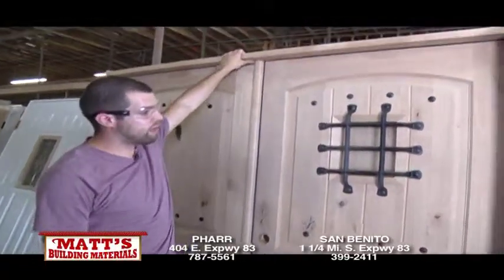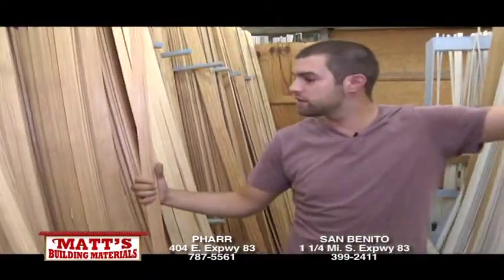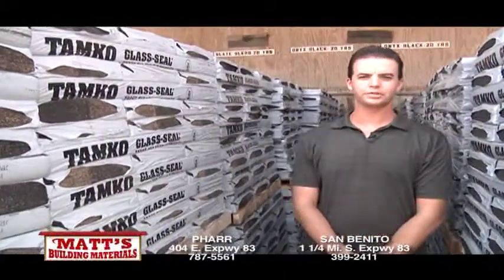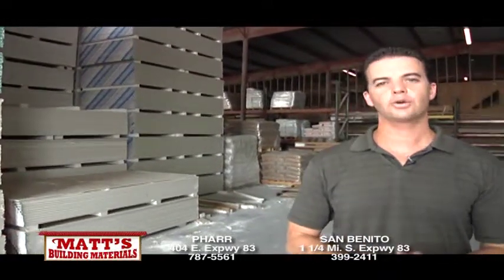Matt's Building Materials Store Tutorial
Locally owned & operated, Matt's Cash & Carry Building Materials has serviced the Rio Grande Valley since 1969. Matt's was the first local lumber/hardware/flooring store to service the Hispanic community in the RGV and is the only business of its kind from that era that still operates today. Matt's has grown and is proud to be full service lumber yard with flooring, paint, windows, doors, & much more! They service do-it-yourselfers as well as contractors with a fleet of 14 delivery trucks covering the entire RGV. With over 25,000 items in the store it is easy to understand why Matt's has remained a pillar in the community it services.  Matt's credits their longevity due to an emphasis on low prices, good quality, and good old fashion customer service. Not to mention the business follows its core of family values from its current owners Danny Smith and his three Sons - Jeremy, Isaac, & Ben. Open Monday thru Saturday. 7:30am -- 6:00pm. Closed Sundays. Give Matt's Building Materials a shot. Enjoy this video tutorial of the business.